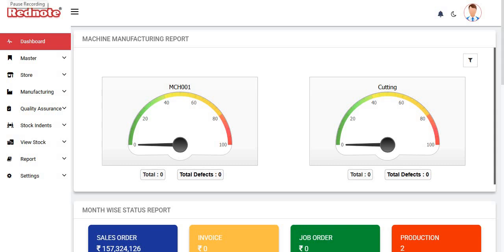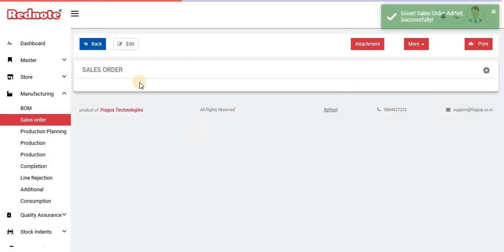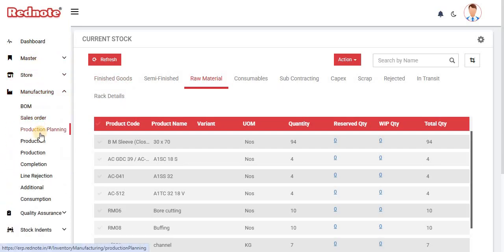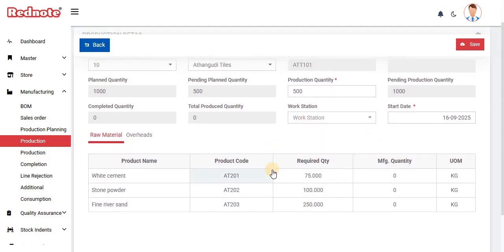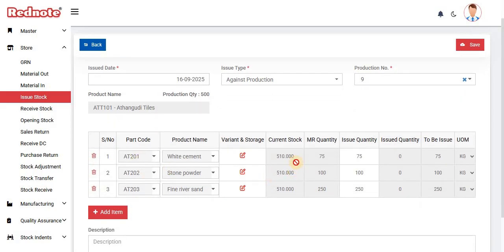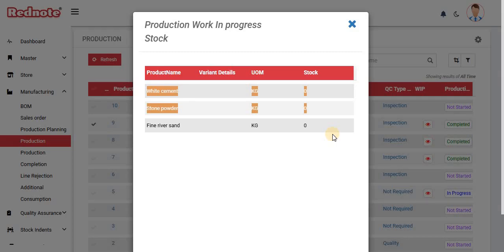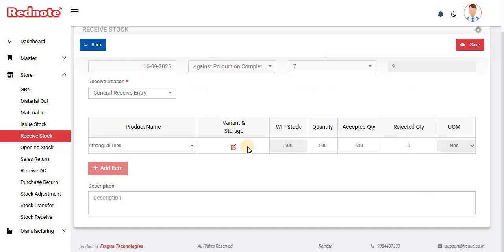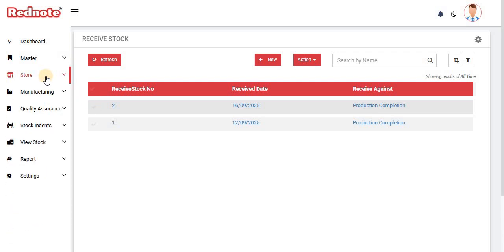Production Planning in Manufacturing ERP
This Video will show you how to plan a Production entry in Rednote Manufacturing ERP in Chennai.